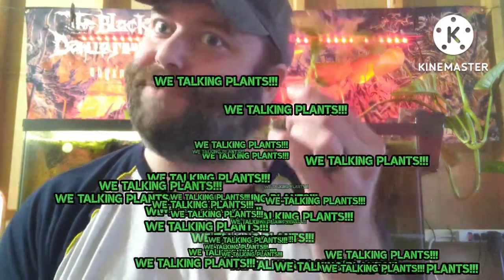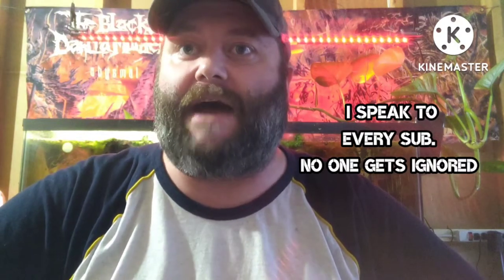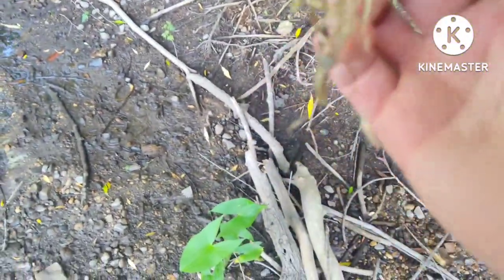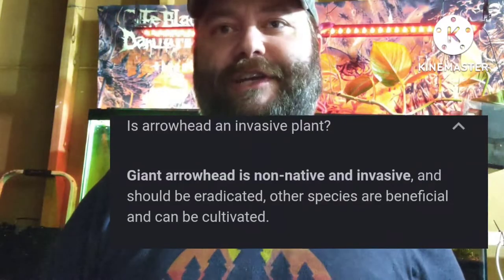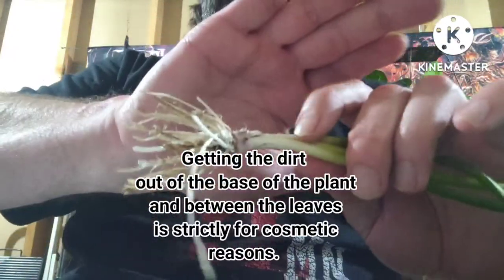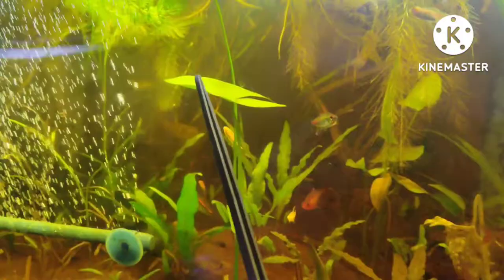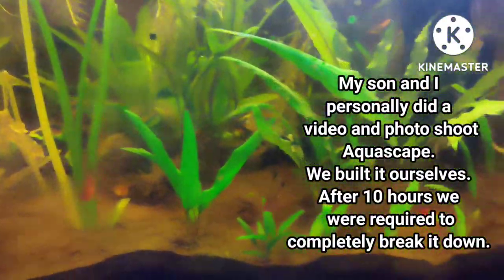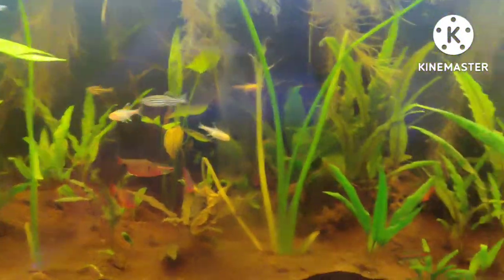Sagittaria, Broadleaf Sagittaria, Awl-Leaved Arrowhead, All wild!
arrowheadplant Go on a journey with me as I discover a wild arrowheadplant and it leading me to arguably the most popular aquarium plants, sagittaria.